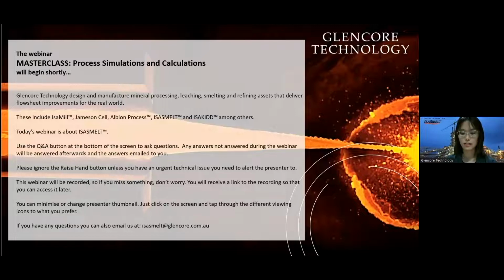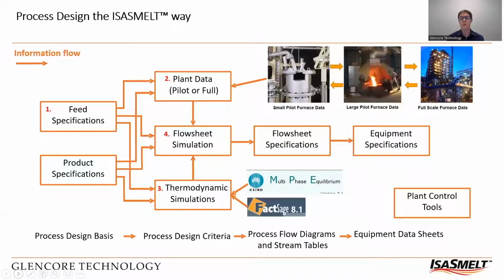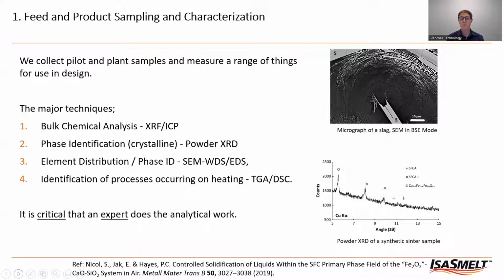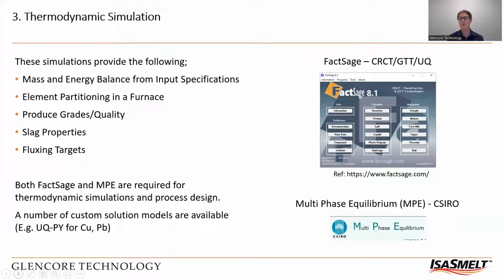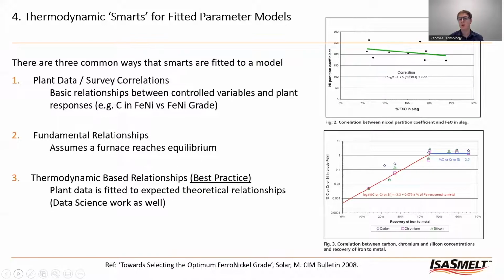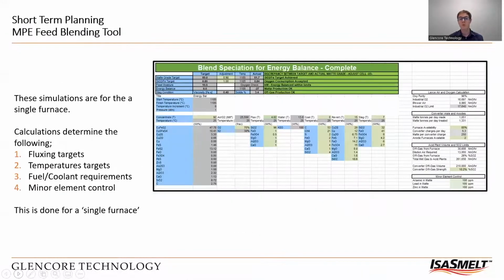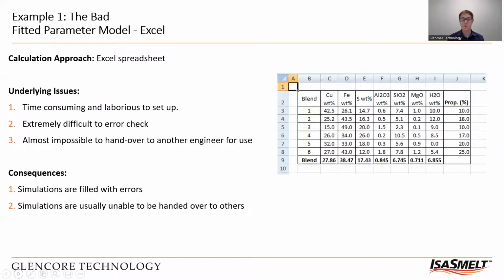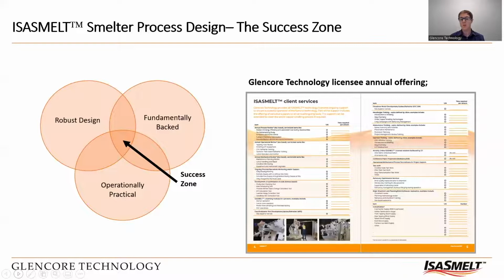MASTERCLASS: Process Simulations and Calculations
Because ISASMELT™ was developed by engineers and operators working to make sure their operation was as efficient and effective as possible, we’ve refined and developed process simulations and calculations to account for real-world conditions.

This webinar gives you access to those 40 years of ISASMELT™, in which Glencore Technology has approached each individual project from the perspective of process, mechanics and operation to ensure its success.

In this latest Masterclass, you will get a first-hand look into our approach to process simulations and calculations- what sets it apart, what makes it effective, and how you can benefit from them in your own operation.

What you will learn:
• How we optimise your operation, from your starting feed to your finished product
• Why Glencore Technology’s approach to design is more comprehensive and more effective in its end results
• What you need to get started with calculations of your own